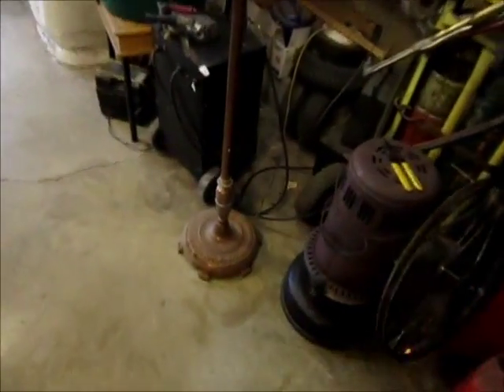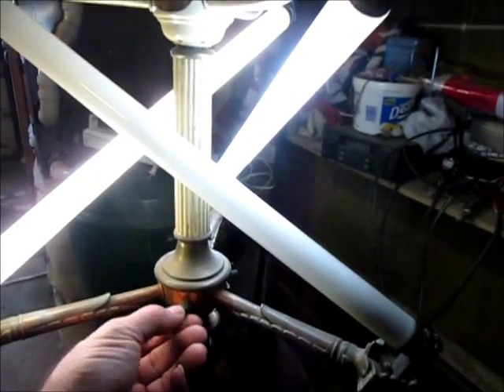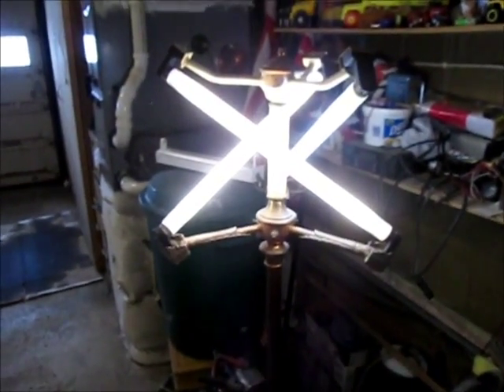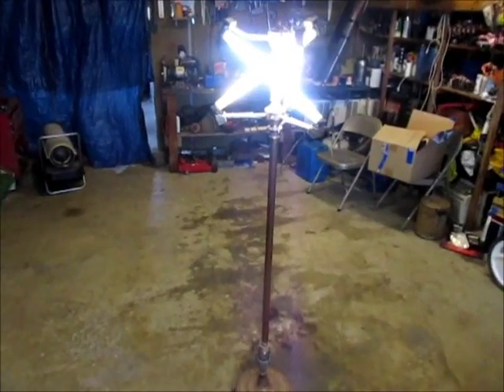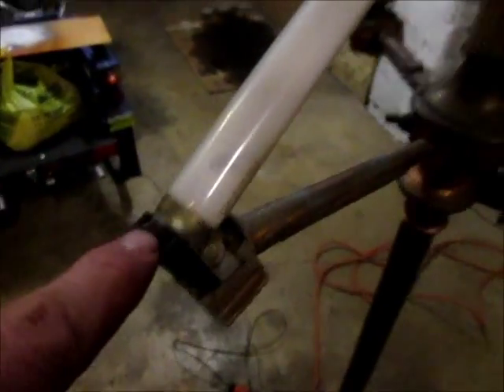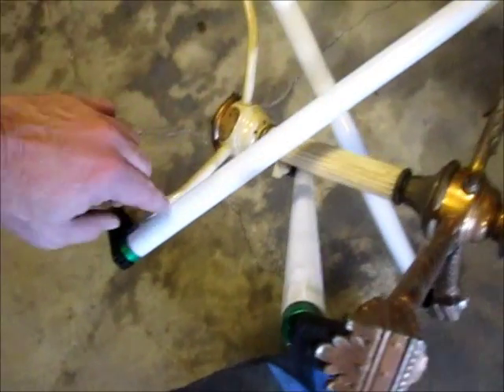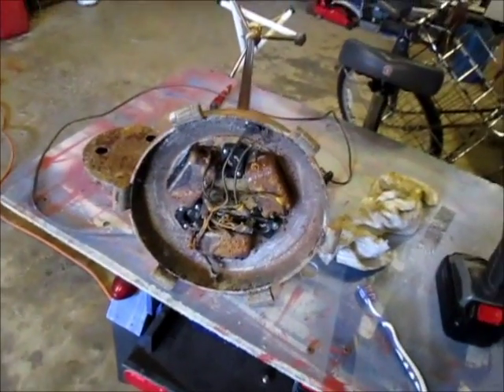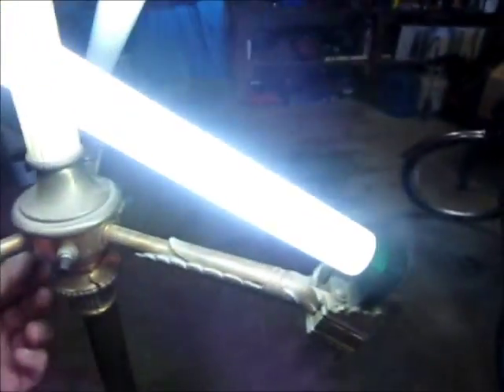1940 Fluorescent Tube 15 watt T8 Floor Lamp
Very Rare And Unique Floor Lamp i bought at a flea market for 75 bucks, noone have ever seen this floor lamp... it was listed in the popular mechanics magazine book in feb 1941, and not one video of this rare lamp... so i own one and now posted on youtube!! here's the link to PART of this rare lamp Cheers